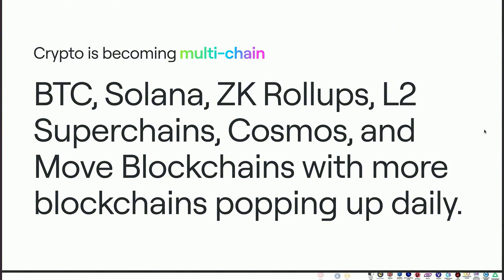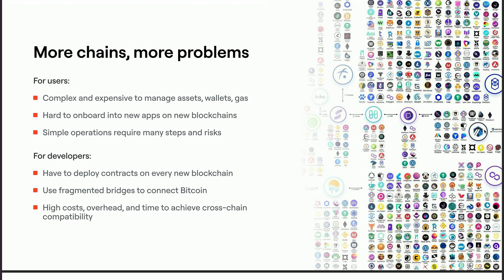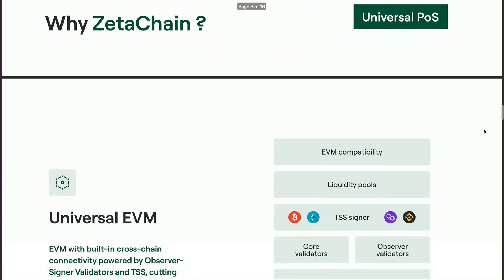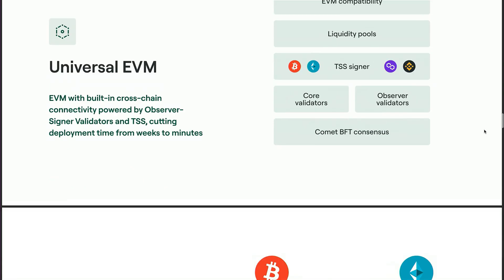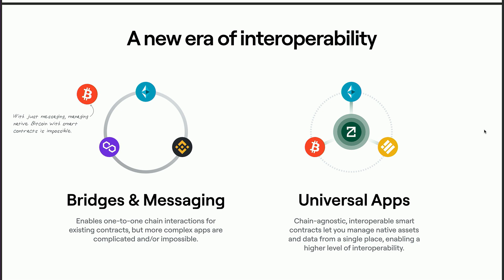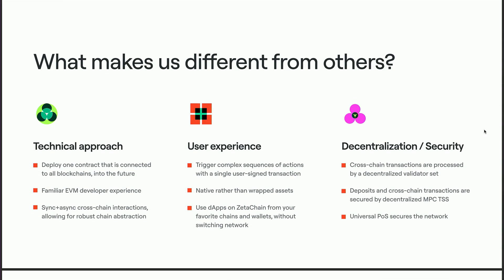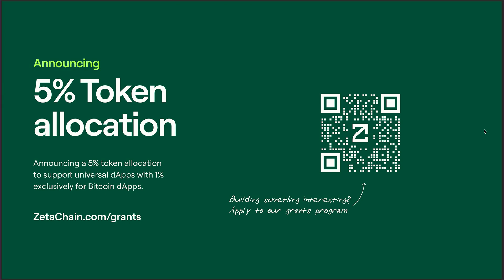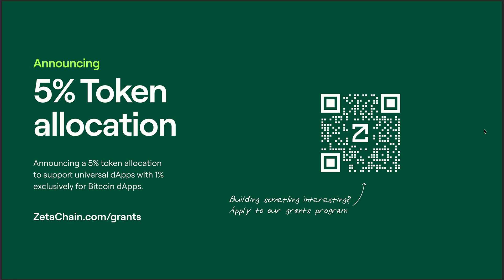The Scaling in Denver 2025- "Building Universal Blockchain For All of Crypto"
🗣Featuring:
“Collaboration across chains is the catalyst for the next frontier of blockchain utility.”

Alex Kim, Ecosystem Lead at ZetaChain, strives to forge strategic partnerships that unify the crypto ecosystem, driving ZetaChain’s mission to provide seamless interoperability and expanded opportunities for developers.

​⏹︎ ​ZetaChain - ZetaChain is the first Universal Blockchain with native access to Bitcoin, Ethereum, Solana, and more, offering seamless UX and unified liquidity to the next billions of users. With its Universal EVM, ZetaChain empowers developers to build Universal Apps that operate natively across any blockchain, creating a fluid crypto ecosystem from a single platform.